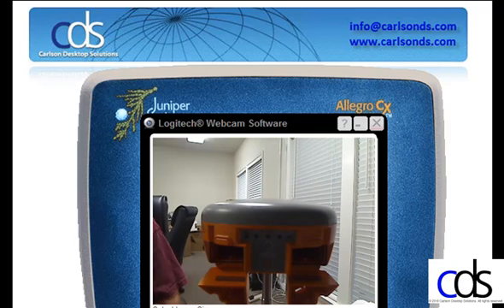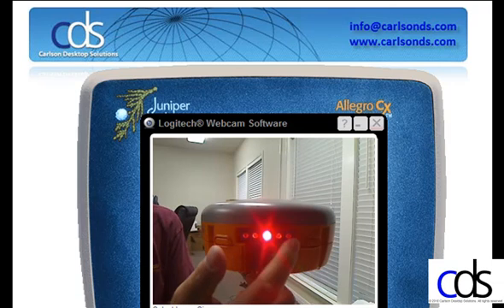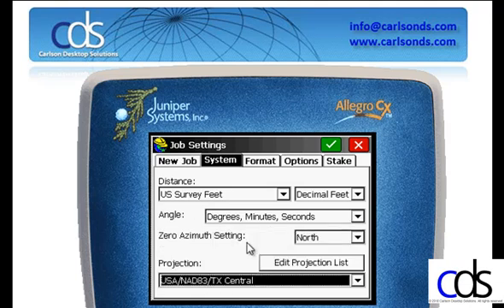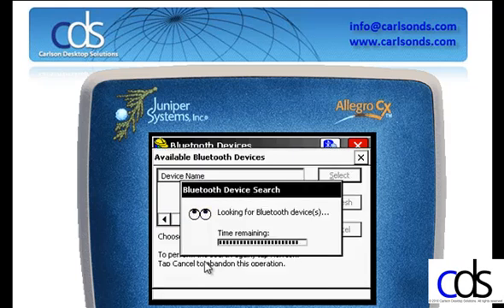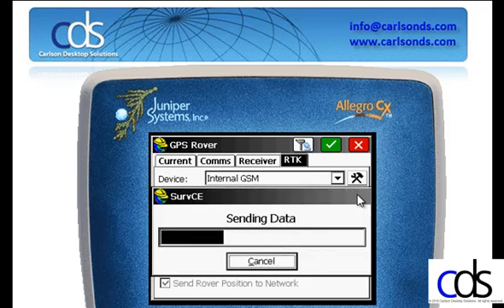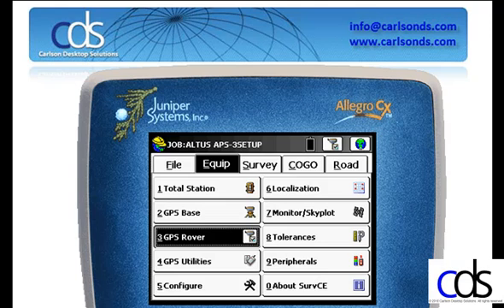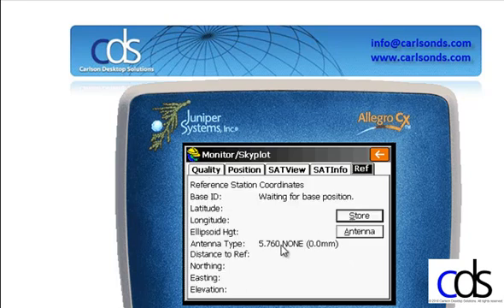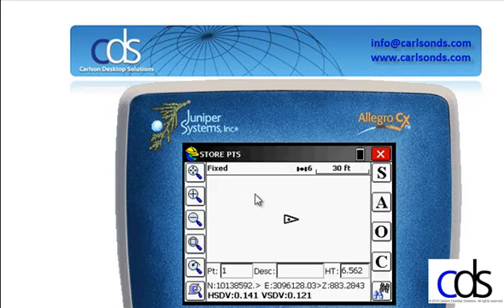altus_setup.mp4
How to setup an Altus receiver on an RTK network using Carlson SurvCE.